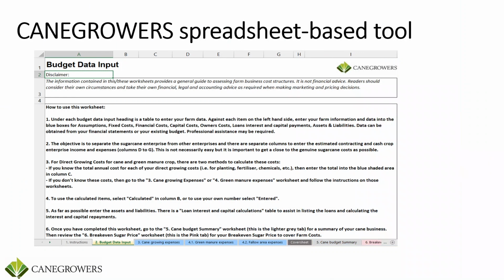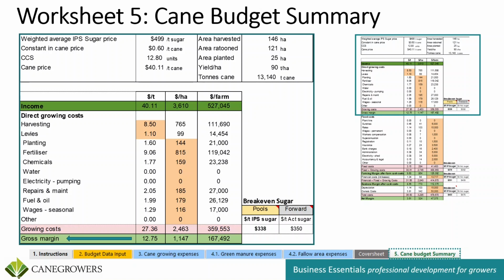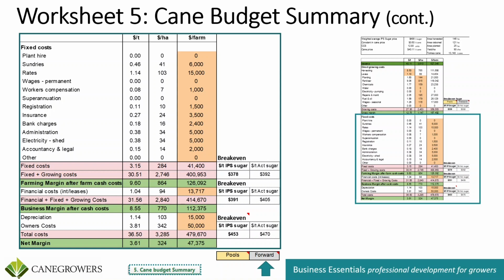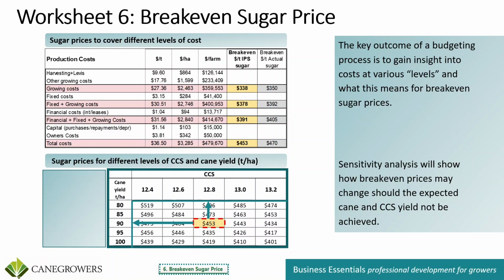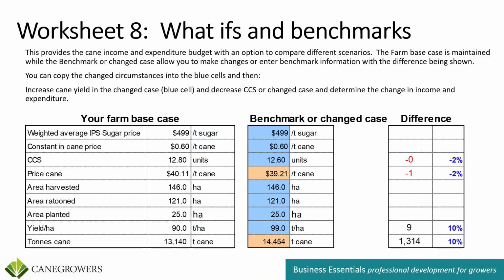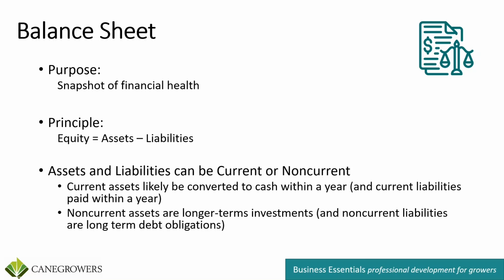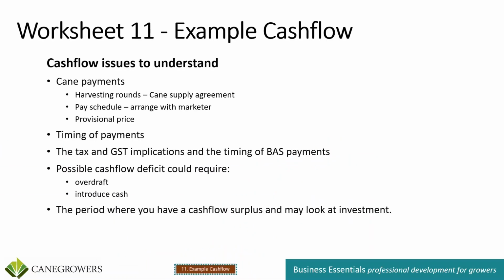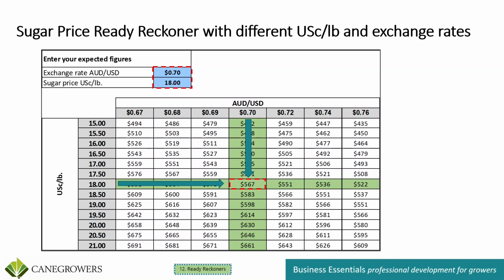BE02 Budget Part 2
Business Essentials - online training CANEGROWERS Budget Tool, part 2